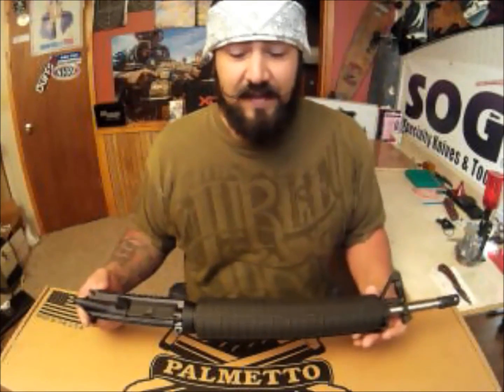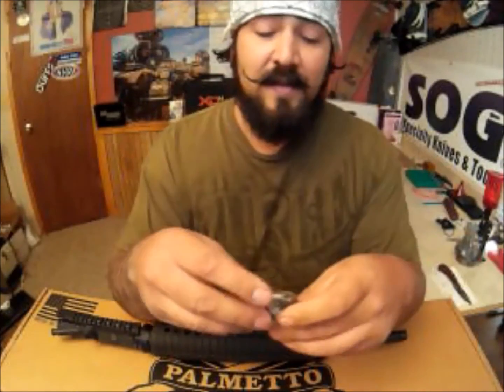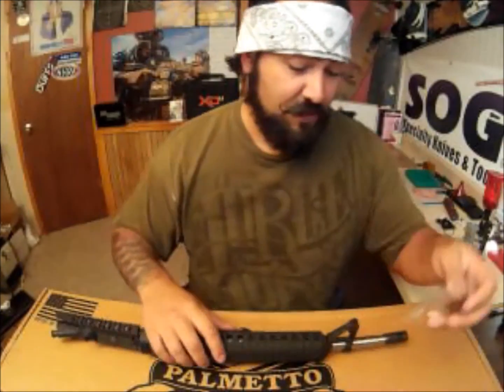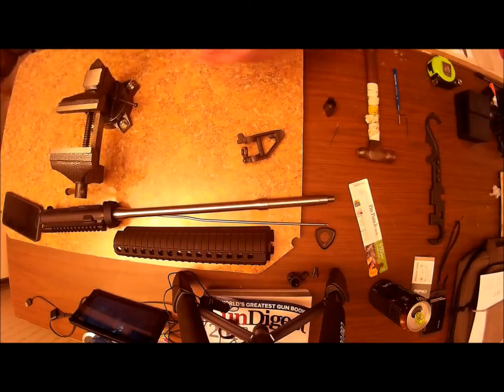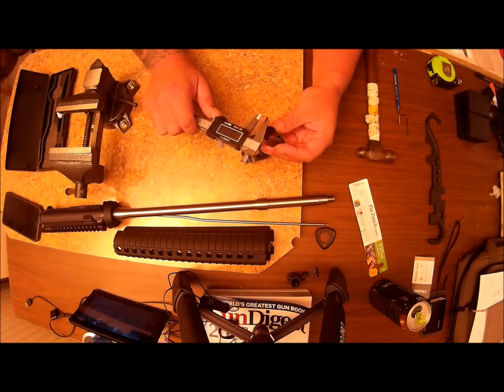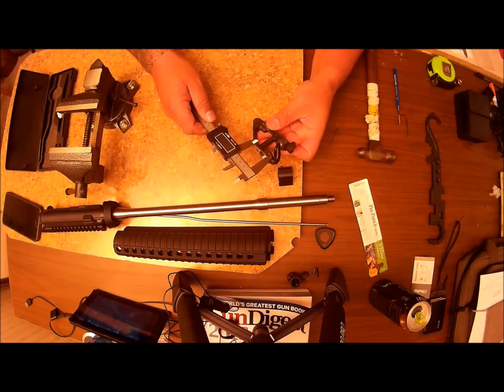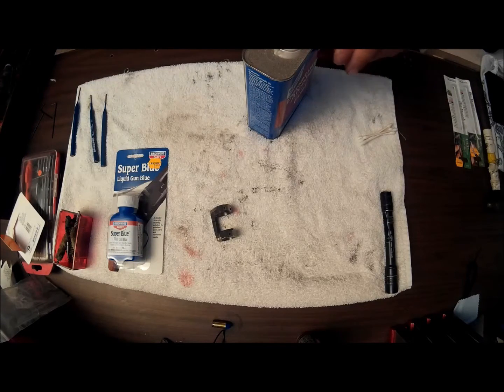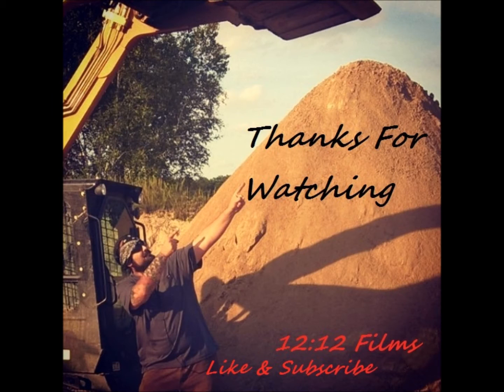Make your own Low-Pro AR-15 gas block from A2 front sight, most secure gas block amount for free.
Cutting down the A2 Front sight for my AR-15 build to utilize the existing "pinned" setup.